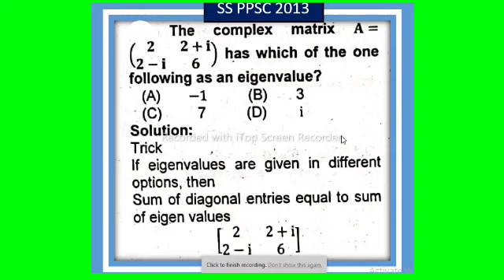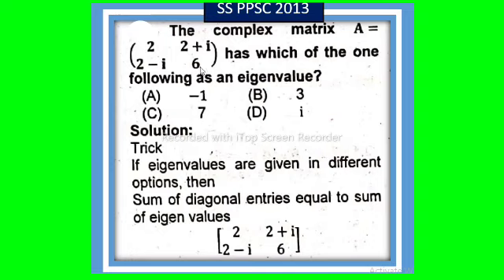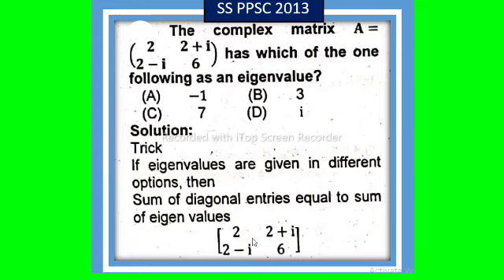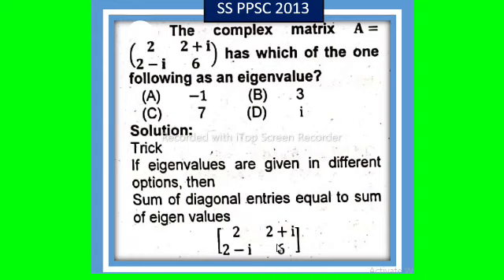The complex matrix A= (2 2+i, 2-i 6) which of the one following as an eigenvalue ?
How do you find the eigenvalues of a complex matrix?

How do you find the eigen value of a matrix?

What is the formula for eigenvalue?

What is the eigenvalue of the identity matrix?

Can a 2x2 matrix have complex eigenvalues?

What is complex eigen value?

Can eigenvalues be complex?

How do you find the Eigen value of a 2x2 matrix?

What is an example of an eigenvalue of a matrix?
What is complex matrix?

Do all complex matrices have eigenvalues?

Is A matrix with complex Eigenvalues Diagonalizable?

How many eigenvalues does a 2x2 matrix have?

Can a 2x2 matrix have 2 eigenvectors?

Can eigenvalues be negative?

What is the 2x2 matrix method?

What is the formula for the 2x2 matrix?

Can a complex matrix be diagonalizable?

Is every complex matrix diagonalizable?

How do you know if a complex matrix is diagonalizable?

Which matrix is always diagonalizable?

Is A diagonalizable matrix zero?

What matrix is not diagonalizable?

Are all 2x2 matrices diagonalizable?
Can 0 be an eigenvalue?

Are all diagonalizable matrices normal?

Can a diagonalizable matrix be invertible?

Is zero never an eigenvalue of a matrix?

How do you know if a is diagonalizable or not?
Are Hermitian matrices diagonalizable?

Is A diagonalizable matrix always Triangular?

Is A diagonalizable matrix always symmetric?

How do you Diagonalize a 2x2 matrix?

What is the transpose of a diagonalizable matrix?

Is the sum of two diagonalizable matrices diagonalizable?

Can a complex matrix be symmetric?

Is every complex matrix triangularizable?

Can a complex symmetric matrix have complex eigenvalues?

Why is eigenvalue used?

Is 1 an eigenvalue?

Why is it called eigenvalue?

Can you multiply a 2x2 and 2x2 matrix?

What is i in 2x2 matrix?

Is 2x2 a square matrix?

How many 2x2 matrices are there?

What is the 2x2 matrix comparison?

How to plot a 2x2 matrix?

Is 0 a positive eigenvalue?

What if all eigenvalues are zero?

Can eigenvalues be positive and negative?

Can a matrix have 1 eigenvalue?

How do you find the complex eigenvalues of a matrix?

How many eigenvectors can a 2x2 matrix have?

How to calculate eigenvalue?

Are complex eigenvalues stable?

Can a matrix with complex eigenvalues be positive definite?

Can a matrix have both real and complex eigenvalues?

What is complex eigenvalue?

Can a matrix have complex values?

What is rank of a complex matrix?

How do you plot a complex matrix?

What is an eigenvalue in matrix?

What kind of matrix has eigenvalue?

How do you find the eigenvalues of a 2x2 matrix example?

eigenvalue,
eigenvalues,how to find the eigenvalues and eigenvectors of a 3x3 matrix,
complex eigenvalues,
example on eigenvalues of complex matrix,
how to find eigenvalues of a complex matrix,
eigenvalues of matrix with complex entries,
how to find the eigenvalues of a matrix with complex entries,
finding eigenvalues of a matrix with complex entries,

three brown one blue,
find the eigenvalues and eigenvectors of the 2x2 matrix

complex eigenvalues,
how to find the eigenvalues of a matrix with complex entries,eigenvalue,
how to find the eigenvalues and eigenvectors of a 3x3 matrix,
how to find eigenvalues for a matrix with complex entries,
what is eigen value,
complex eigenvectors,
complex eigenvalues differential equations,
complex eigenvalues and eigenvectors 2x2,
complex diagonalization,
complex matrix,
complex matrices,
complex conjugate

#2 tricks to find eigen value of 2x2 matrix,
how to find the eigenvalue of 2x2 matrix,
eigen values of 2x2 matrix,
2x2 matrix,
eigen values and eigen vectors of the matrix,
trace of a matrix,
eigenvalues and eigenvectors of a 2x2 matrix,
how do you find eigenvalues in matlab?,
eigen values of 3x3 matrix,
eigen vectors of 2x2 matrix
diagonalizable matrix,.
complex diagonalization,
matrix with repeated eigenvalues,
2x2 matrix with one eigenvalue
2x2 matrix with repeated eigenvalues,
diagonalize matrix,
2x2 matrix with repeated eigenvalue,
complex eigenvalues diagonalization,
diagonal matrix,
matrix exponential,
non diagonalizable matrix,
complex eigenvalues example,
complex eigenvalue